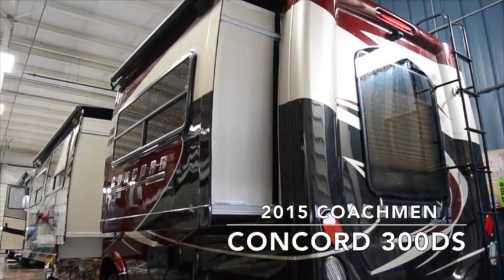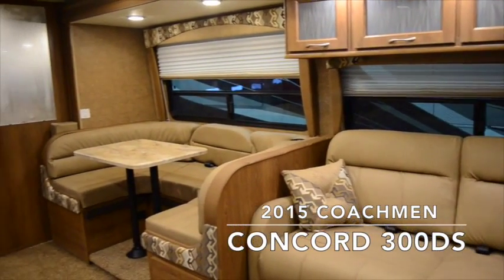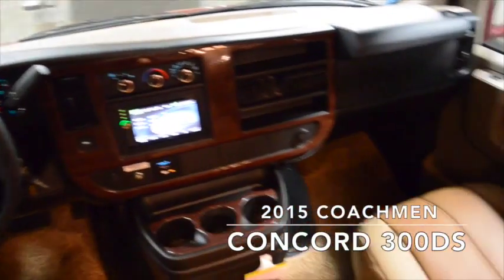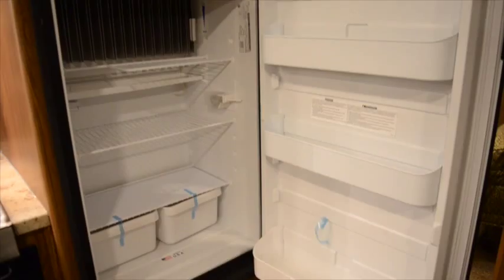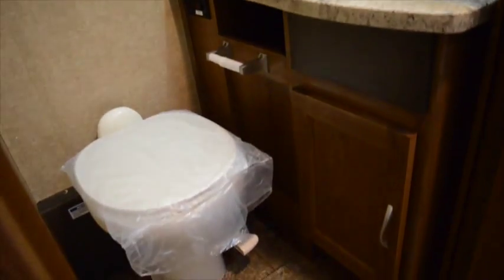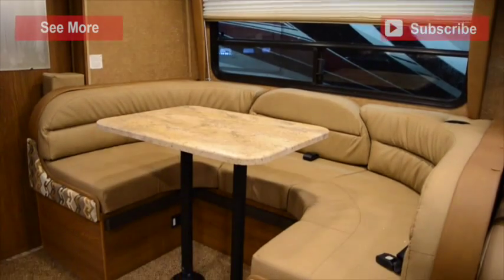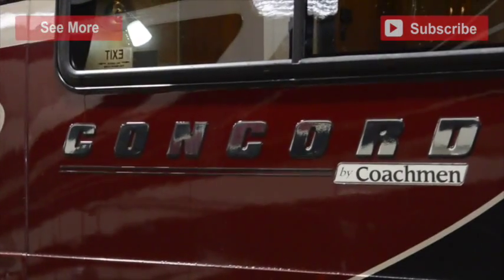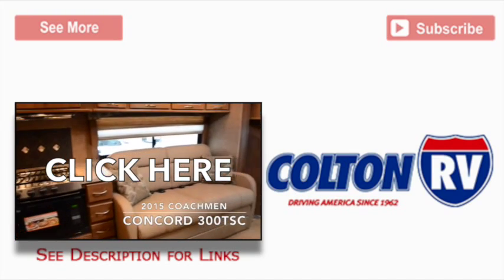2015 Coachmen Concord 300DSC | Class C Motorhome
This is a review of the 2015 Coachmen Concord 300DSC, available at Colton RV.

Hey everyone! This is a review of the 2015 Coachmen Concord 300DS. The outside of your class C motorhome has the redwood full body paint, 2 slides, LED lighting, a power awning, hydraulic leveling jacks and an external entertainment center.

The inside of your concord has the boulder interior color scheme with the cocoa woodgrain, LED lighting,

The in dash monitor shows both the mirror cameras and the rear, backup camera. Above the cab, you’ll find the entertainment center with a flatscreen TV and a bluetooth radio.

Your kitchen has a circular sink, a 3 burner range above a convection microwave, and a 2 door refrigerator.

Your bathroom has a mirror, a sink, a toilet with a foot flush, plenty of storage space and a shower with glass doors and a skylight.

Your master bedroom has a queen sized bed that sits underneath overhead storage and across from bedroom dresser storage and a flatscreen tv.

In order to increase sleeping space in the living area, the booth dinette and jack-knife sofa both fold down into a bed.

This has been a review of the 2015 Coachmen Concord 300DS, now available at Colton RV. To see more Concord review videos, click the video link.